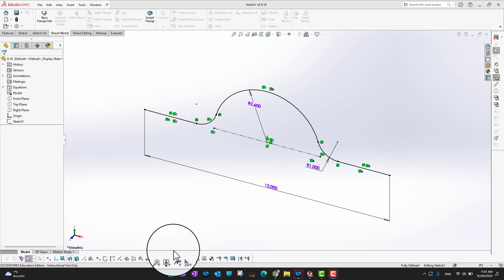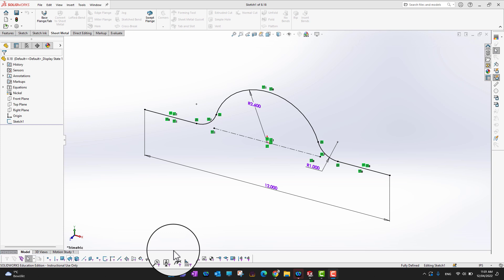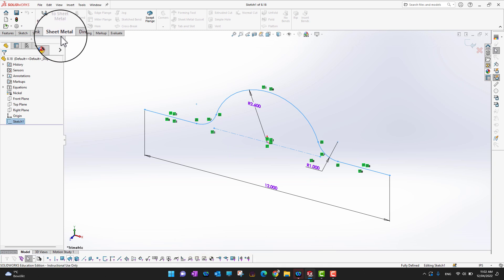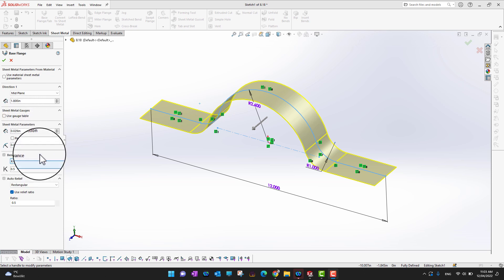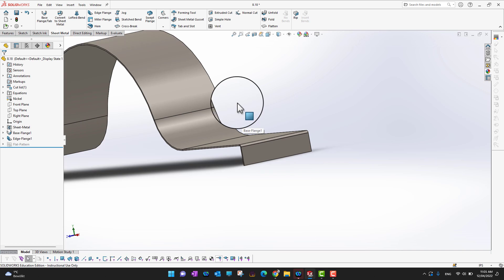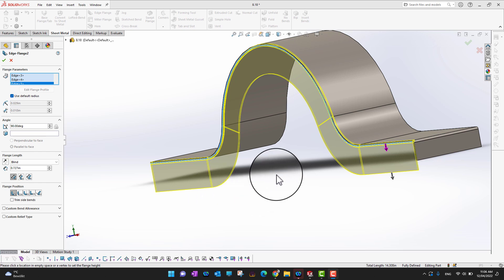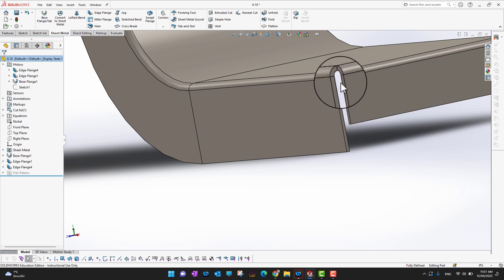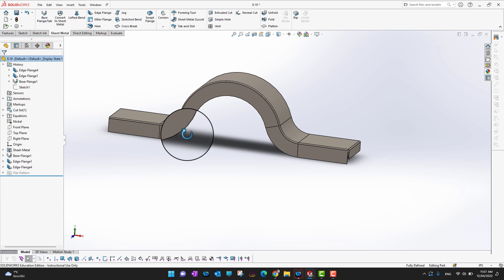Introduction to Sheet Metal Tools in Solidworks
In this comprehensive tutorial, we'll take you on a journey through the world of sheet metal design in SolidWorks. Whether you're a seasoned engineer or just starting out, this video is the perfect starting point to learn the essential tools and techniques for creating accurate and efficient sheet metal parts.

In this tutorial, we'll cover the following key topics:

Getting Started: We'll kick things off by explaining the basic concepts of sheet metal design and the advantages of using SolidWorks for this purpose.

Sheet Metal Features: Learn how to create essential sheet metal features such as Base Flange, Edge Flange, and Miter Flange, which are the building blocks of your design.

Bend Tables: Understand how to work with bend tables, a vital aspect of sheet metal design that ensures accurate bending operations.

Flatten and Unfold: Discover how to visualize and work with flat patterns for manufacturing processes.

K-Factor and Bend Allowance: We'll dive into the critical calculations of K-Factor and Bend Allowance and their role in achieving precise sheet metal designs.

Sheet Metal Properties: Learn how to set up material properties, thickness, and default parameters to streamline your workflow.

Forming Tools: Get acquainted with SolidWorks' forming tools to simplify the creation of complex features and embossments.

Tips and Best Practices: Throughout the video, we'll share valuable tips and best practices to optimize your sheet metal designs.

By the end of this tutorial, you'll have a solid understanding of SolidWorks' sheet metal tools, empowering you to create designs that are not only accurate but also ready for production. Whether you're working on a personal project or part of a professional team, mastering sheet metal design is an invaluable skill.

Let's get started on your journey to becoming a sheet metal design pro in SolidWorks!